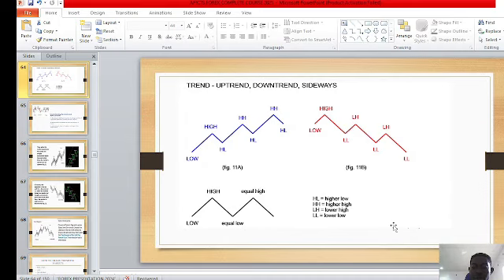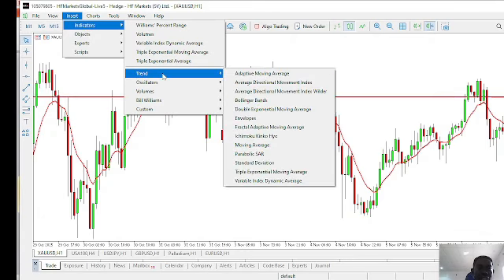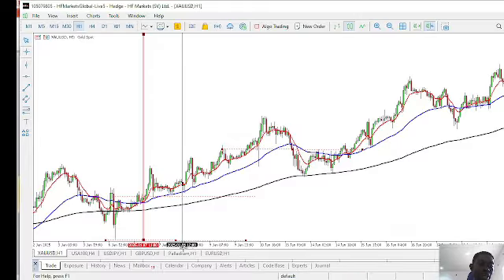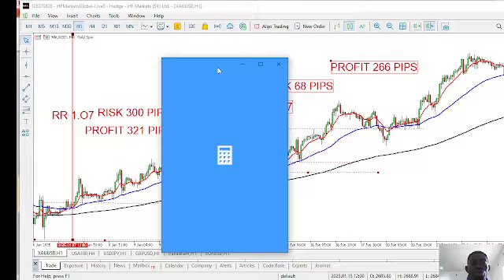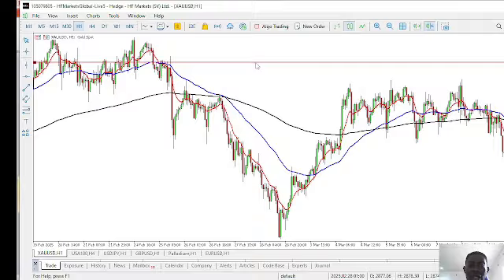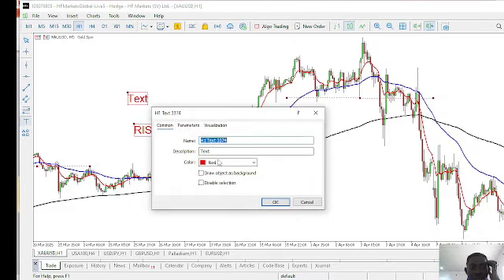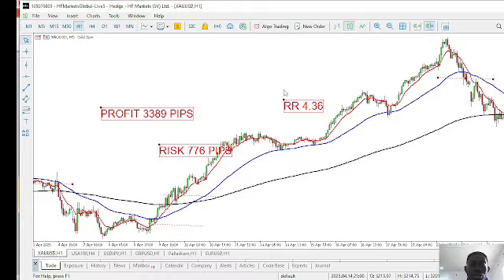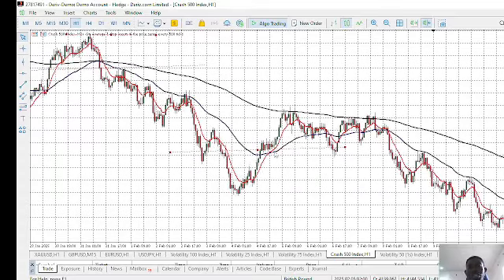CHICS IN TRADE with Don 8 0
Day 7